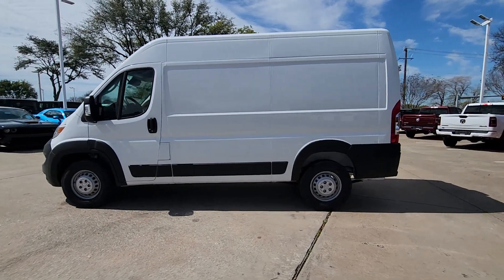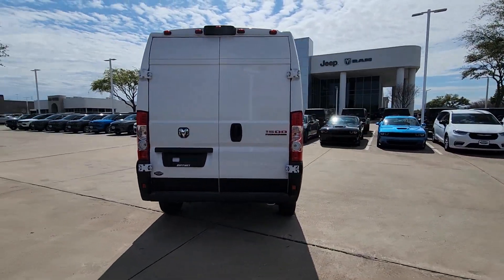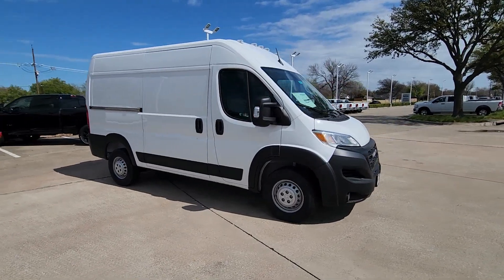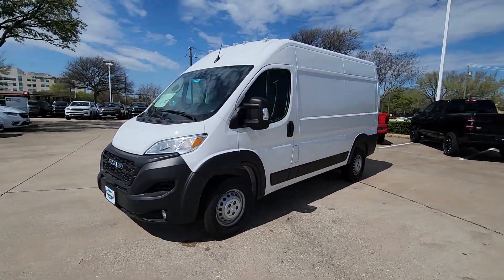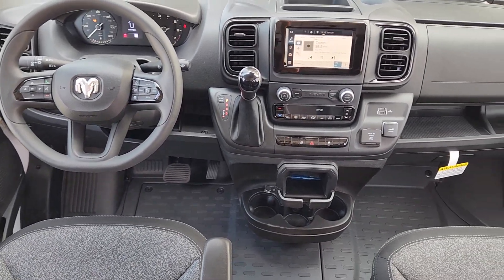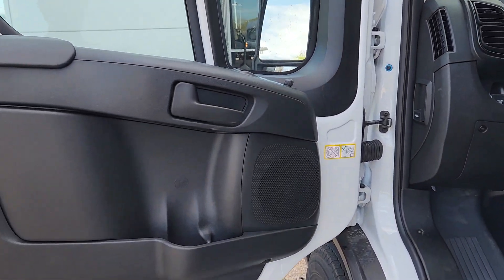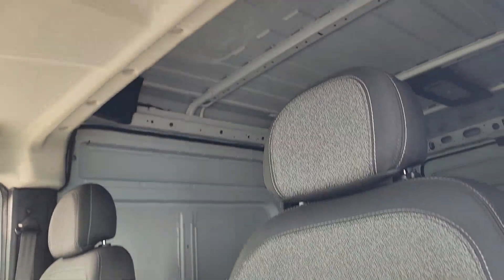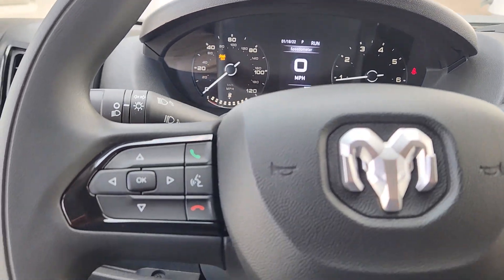2024 Ram ProMaster_2500 Plano, Richardson, Garland, Dallas, Carrollton CF2815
Bright White Clearcoat New 2024 Ram ProMaster_2500 High Roof available in 4500 W. Plano Parkway, Plano, Texas at Huffines CDJR Plano. Servicing the Plano, Richardson, Garland, Dallas, Carrollton area.

Priced below KBB Fair Purchase Price! Bright White Clearcoat High Roof 159 WB FWD 9-Speed 948TE Automatic 3.6L V6 24V VVT Convenience Group (Adaptive Cruise Control w/Stop & Go Exterior Mirrors w/Heating Element Exterior Mirrors w/Supplemental Signals Front Fog Lamps Power Adjust Mirrors Power Folding/Heated Mirrors Power-Adjustable Convex Aux Mirrors Power-Folding Mirrors and Rear Cargo LED Lamp) MOPAR Side Wall Paneling U & L (Side Wall Paneling Lower) Power Group (100 Amp Battery 115V Auxiliary Power Outlet and 12V Rear Auxiliary Power Outlet) Quick Order Package 22B Tradesman w/Pass Seat (4-Way Manual Adjust Front Passenger Seat and Passenger Bucket Seat) Storage Group (Cargo Net Shelf Above Roof Trim and Underseat Storage Tray) Upfitters Prep Package (Auxiliary Switches and Upfitter Electronic Module (VSIM)) 4 Speakers 4.08 Axle Ratio 4-Wheel Disc Brakes ABS brakes Air Conditioning AM/FM radio: SiriusXM Apple CarPlay/Android Auto Black/Gray Seats Bodyside moldings Brake assist Cloth Bucket Seats Driver door bin Driver Seat Armrest Drivers Seat Mounted Armrest Electronic Stability Control Front anti-roll bar Front Bucket Seats Front License Plate Bracket Front reading lights Front wheel independent suspension Heavy Duty Suspension Illuminated entry Low tire pressure warning Outside temperature display Overhead airbag Overhead console ParkSense Rear Park Assist System ParkView Rear Back-Up Camera Passenger door bin Power steering Power windows Radio: Uconnect 5 w/7 Display Remote keyless entry Steering wheel mounted audio controls Tachometer Telescoping steering wheel Traction control Trip computer Turn signal indicator mirrors Variably intermittent wipers Wheel Center Cap Wheels: 16 x 6.0 Steel and Wood Floor.brbrbrHuffines has been satisfying customers & forming lifetime friendships in the Greater Dallas area since 1924.